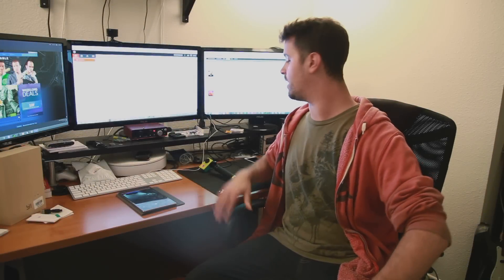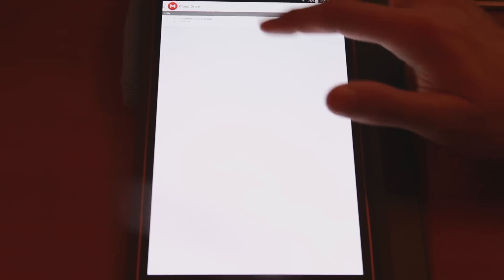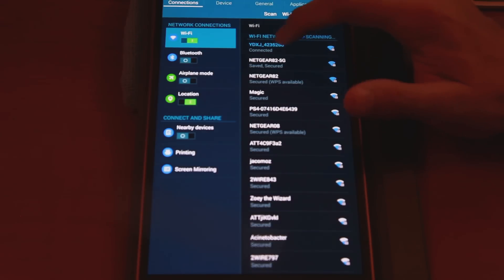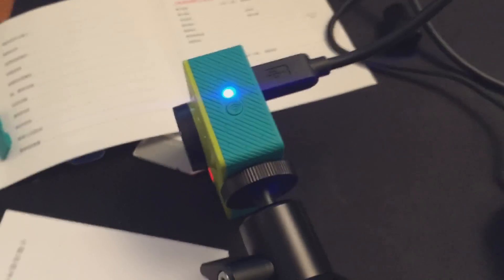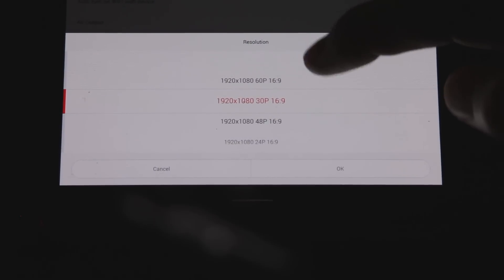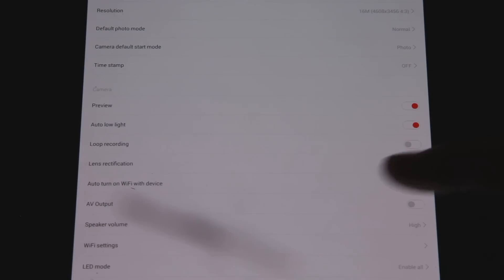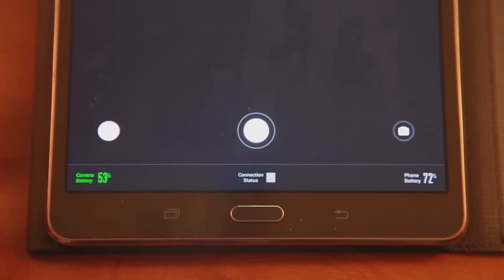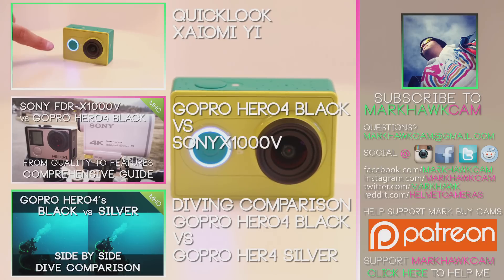Xiaomi Yi English App Install - Firmware Update - Easy Setup Guide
Xiaomi Yi is an exciting camera from China that has some high end features at a low end price. However the setup process for anyone who doesn't speak Mandarin might have a difficult time getting it setup. This video covers one of that way you can go about installing a english translated version of the Xiaomi Mi app called the Yi Camera and avoid having to register the camera. We also go over the way I avoided completely bricking my Yi during the initial firmware update. Then we'll wrap up with my first look at the menu and all the options you have in using the app.

XIAOMI YI

GoPro Hero4 Session

Lexar 633x 64gb XC format U3 Class (newest version)

Lexar 633x 64gb XC format U1 Class

Lexar 633x 32gb HC format U1 Class (Suggest for GoPro Only)

Xiaomi Yi ActionCam.

Use code "MiYi" for XiaoMi Yi with Selfie Monopod Stick

Info

**Date**
October 2013

**Important Info**
Firmware Version installed during the creation of this video:

"info version":"1.07",
"camera type":"Hero3+ SilverEdition",

"info version":"2.13",
"camera type":"Hero3 SilverEdition",

All of the information in this video is provide to the best of my knowledge in Oct 2013 at launch of these cameras. These cameras are bound to get continued support over time and some of this information in this video might become inaccurate.